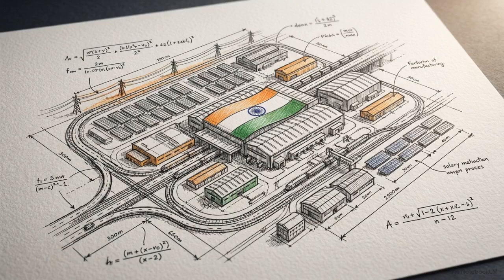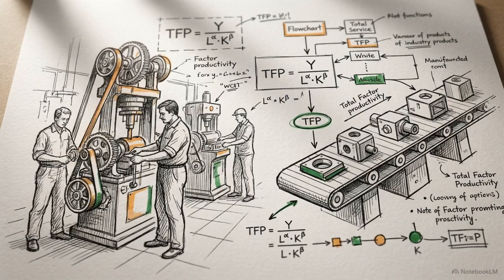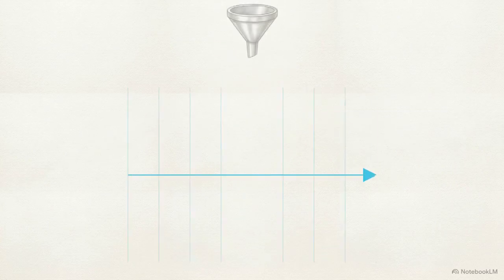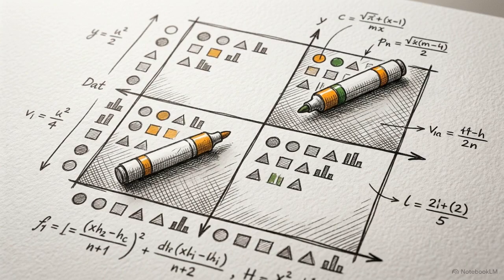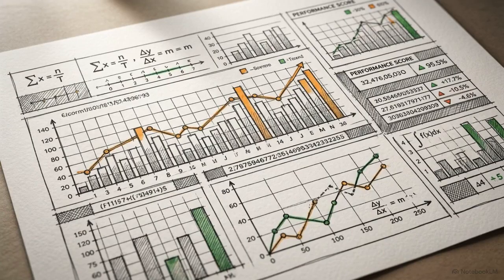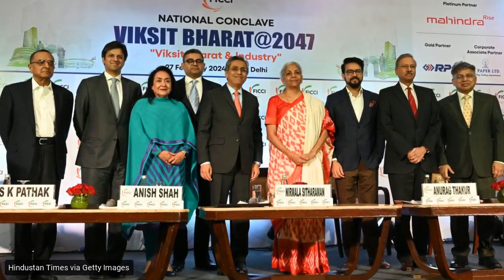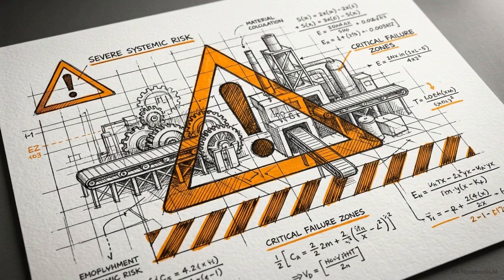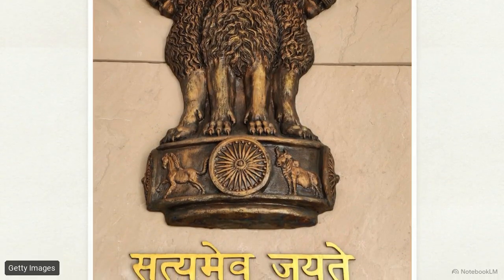Bridging the Deficit: Deconstructing India's Advanced Manufacturing Blueprint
India's electrical and electronics manufacturing sector is currently experiencing a historic boom, clocking a staggering 22.4% annual growth rate and leading all other industrial groups
. Driven by powerful government initiatives like the Production Linked Incentive (PLI) schemes, the country's electronics output has grown six-fold over the last decade to reach ₹11.3 lakh crore
. However, as factories scale at breakneck speed, their risk management frameworks are frequently failing to keep pace
In this video, we explore the paradox of hyper-growth: how rapid expansion actually multiplies business risks
. We break down the critical operational and financial vulnerabilities facing Indian manufacturers today, including:
Machinery Breakdowns: Why a single equipment failure (like a CNC machine or transformer winding unit) can halt an entire production line and cause severe financial disruptions
Fire & Inventory Hazards: The inherent fire risks of holding larger, denser inventories of highly volatile materials like copper, aluminium, and semiconductors
Export & Contractual Liabilities: How expanding into global markets introduces strict delivery penalties and the need for robust Product Liability insurance if equipment fails post-installation
The Underinsurance Trap: The dangerous reality of insuring machinery at its depreciated "book value" rather than what it actually costs to replace it today ("reinstatement value")
Learn why comprehensive insurance covers—such as Business Interruption, Fire & Allied Perils, and Marine Cargo—are no longer just administrative afterthoughts, but essential strategic tools to protect your growing operations
Chapters: 0:00 - The Boom: +22.4% Growth in India's Electrical Sector
 1:45 - The Catalysts: PLI Schemes & Mega Investments
 3:30 - The Paradox of Growth: Why Scaling Multiplies Risk
 5:15 - Machinery Breakdown & The True Cost of Downtime
 7:00 - Navigating Inherent Fire Risks & Inventory Volatility
 8:45 - Entering Export Markets & Managing Product Liability
 10:30 - The Fatal Flaw: Book Value vs. Reinstatement Value
 12:15 - Actionable Steps to Properly Insure Your Factory